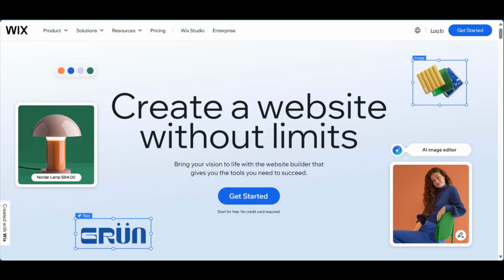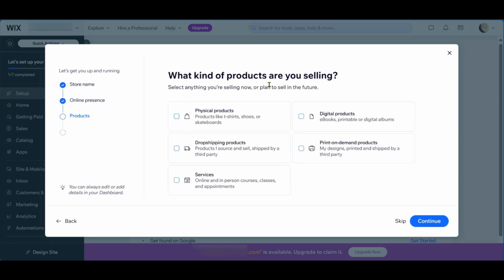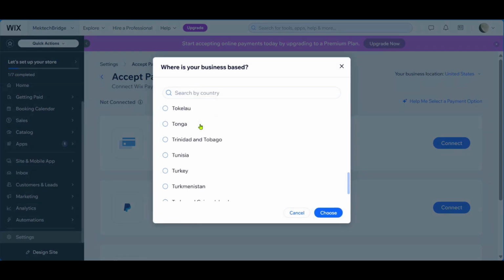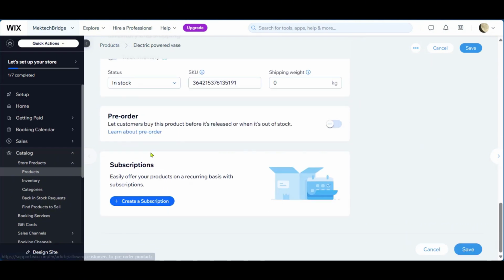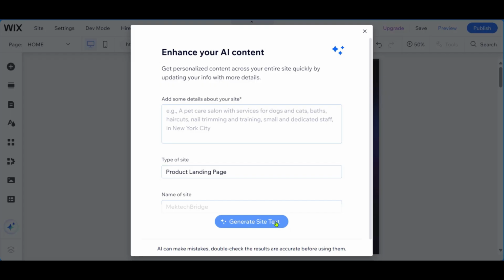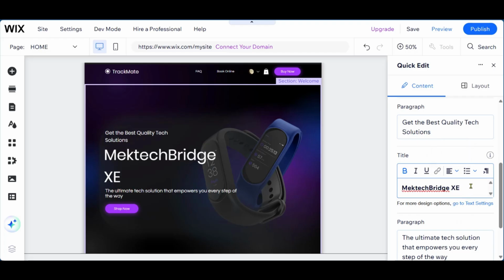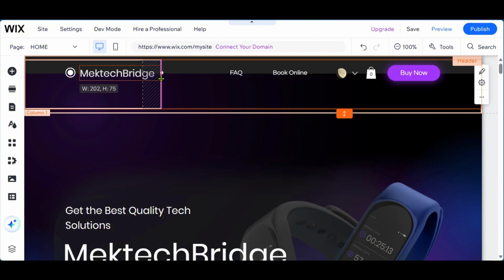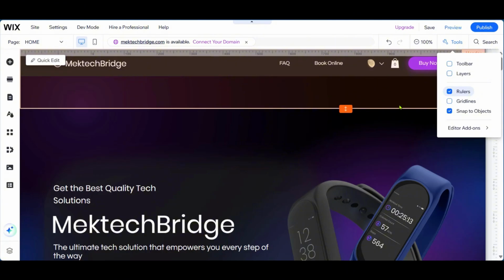Wix Website Builder Tutorial: STEP By STEP Guide!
Looking to create a stunning website with Wix? In this Wix Website Builder Tutorial, we’ll take you through the step-by-step process of building a professional site—no coding required! Learn how to choose a template, customize your design, add essential features, and optimize your site for SEO. Whether you're creating a business site, portfolio, or blog, this tutorial will help you make the most of Wix’s powerful tools. Watch now and start building your dream website today!